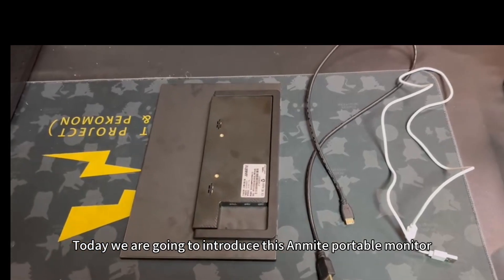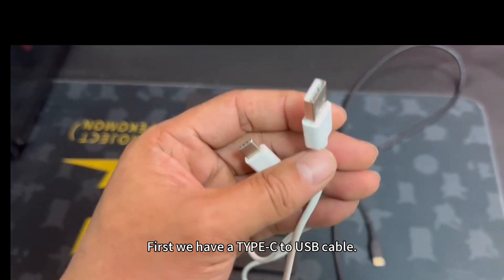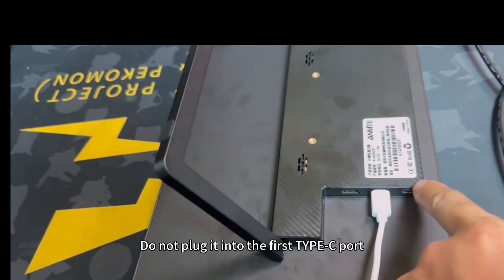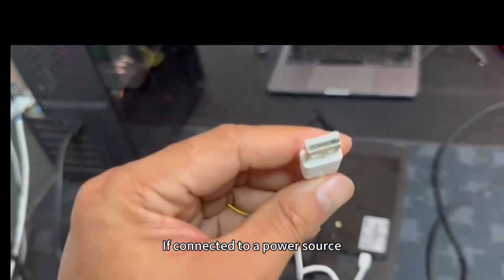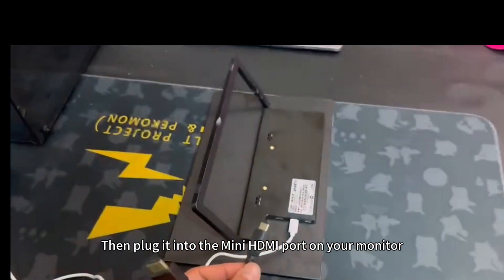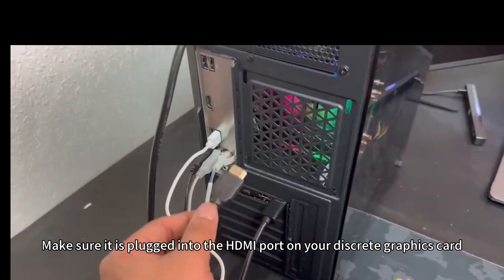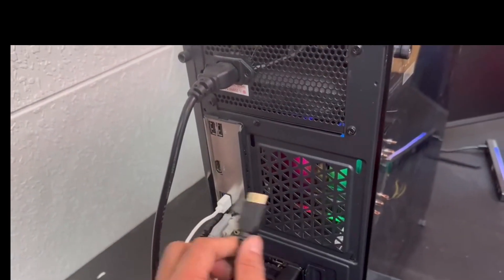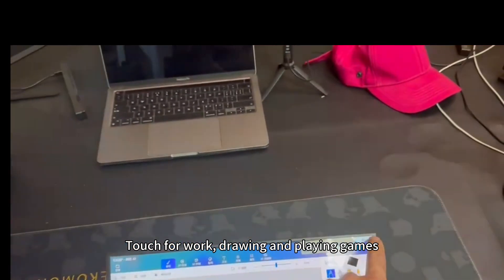How to connect a portable touch display to a host computer.如何将便携式触摸显示器连接到主机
如何将便携式触摸显示器连接到主机